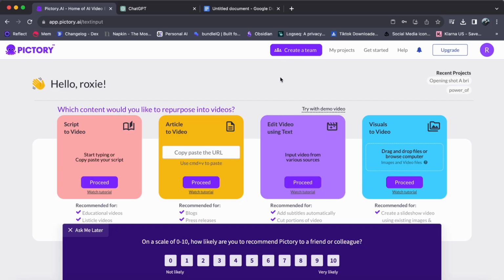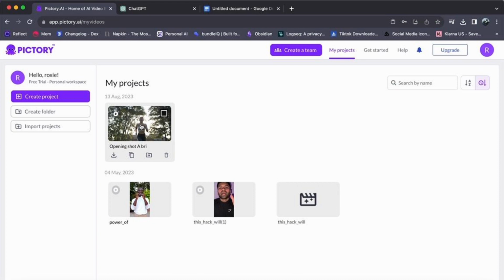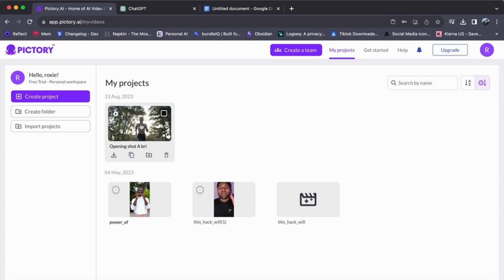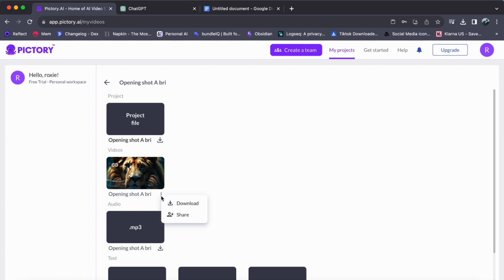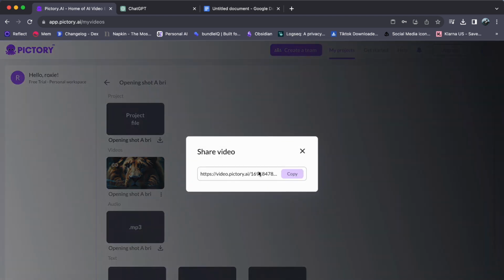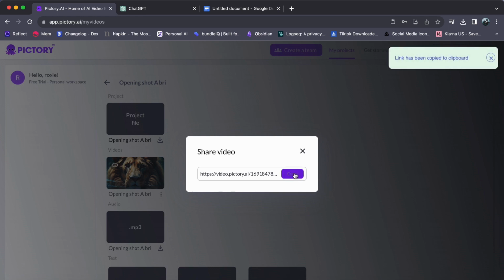How to Share Videos Directly From Pictory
In this video, I'll show you How to Share Videos Directly From Pictory

In this video, I'll show you How to Share Videos Directly From Pictory. In this informative tutorial, we're excited to guide you through the process of sharing your Pictory videos directly with your audience.

Whether you're a content creator, a marketer, or simply looking to showcase your creativity, this guide will walk you through the seamless steps of sharing your videos with the world.

Join us as we unveil the user-friendly process of generating shareable links and embedding your Pictory videos on various platforms. Learn how to effortlessly distribute your visual masterpieces to captivate and engage your audience.

Get ready to showcase your videos with confidence and convenience, all right here on our channel!